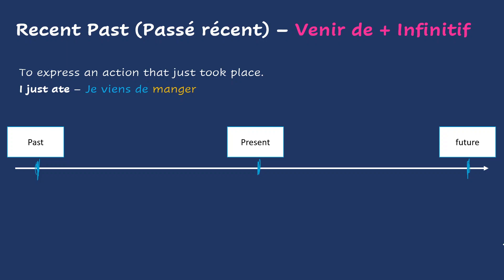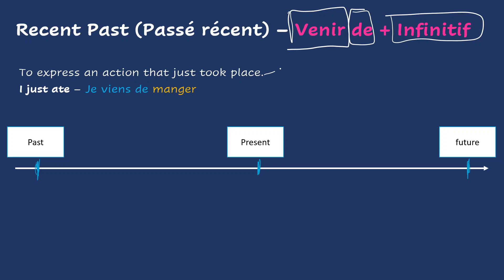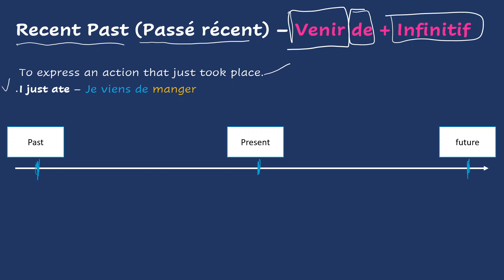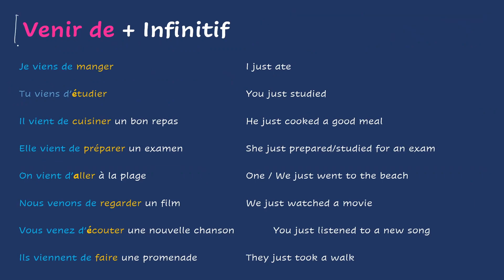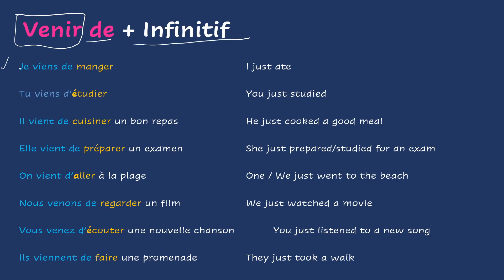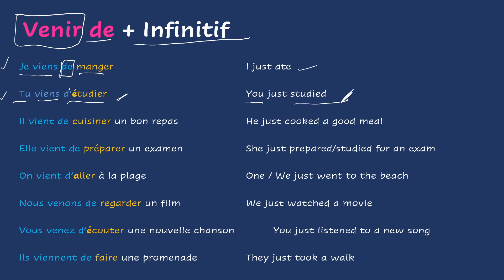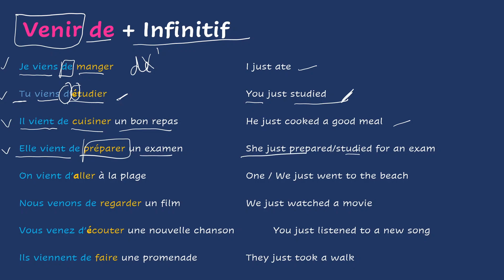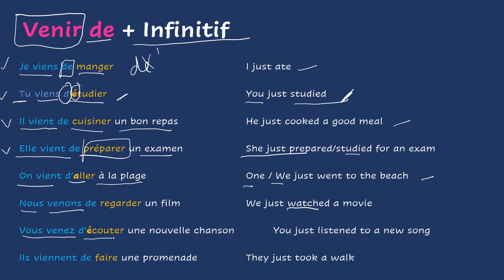French - Recent past / Passé récent